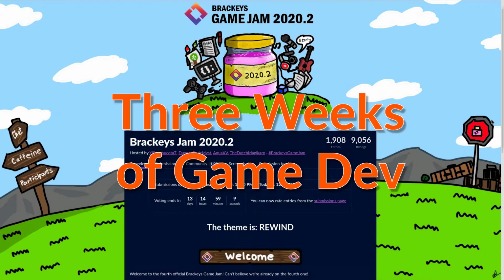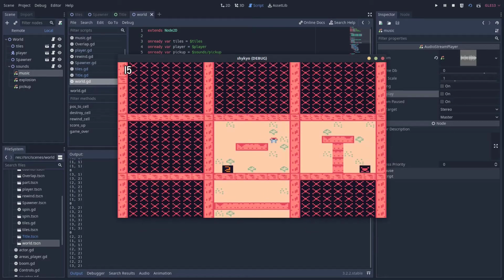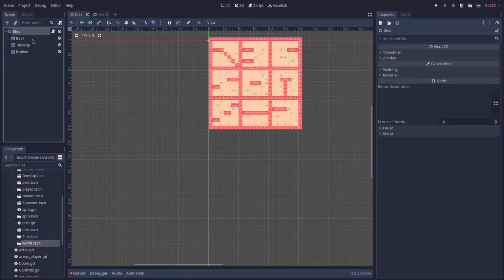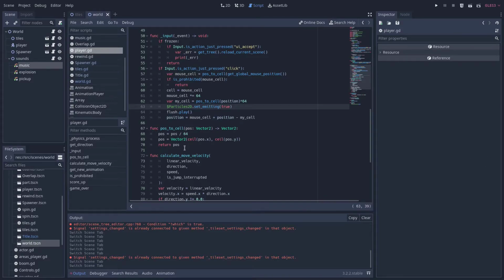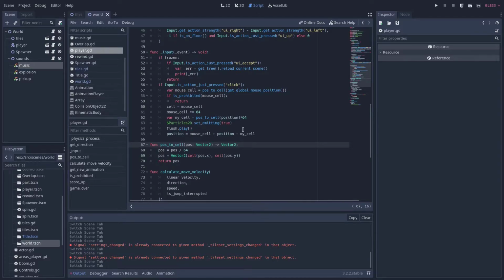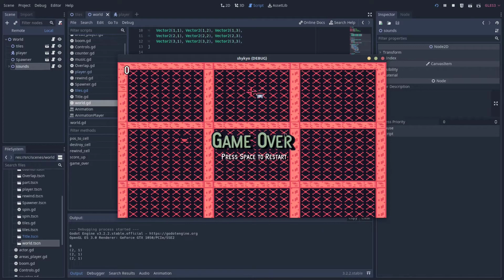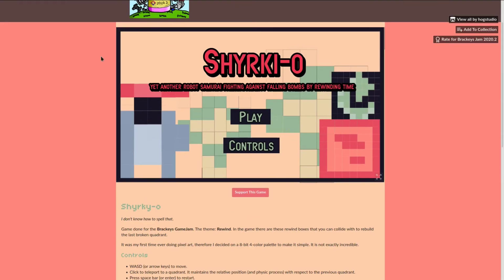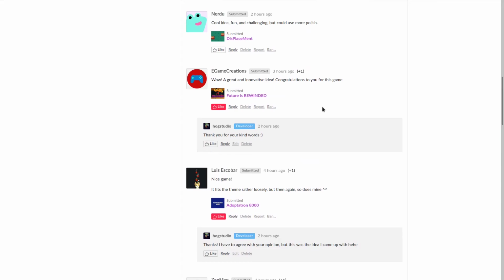My first 8 hours of 2D game development! (Brackeys Jam)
After 3 weeks of game development with Godot, I decided to participate on the Brackeys Game Jam. This was my first 2D project and my first time recording and editing. In the video I explain my decisions and the software I used (and if I think it was the right choice), all of it Free and Open Source.

GameDev Software: Godot, Inkscape, Audacity.

Recording and editing: OBS and Kdenlive.